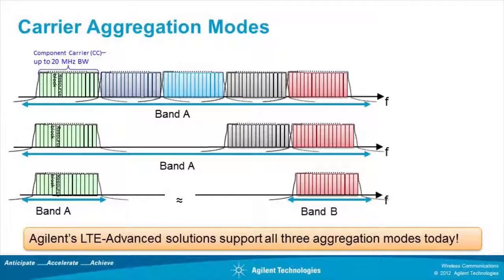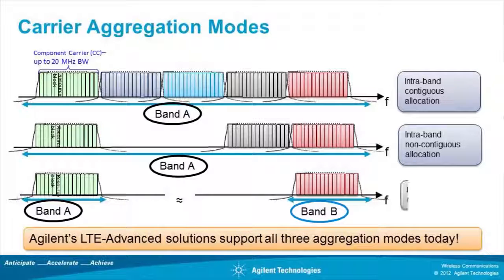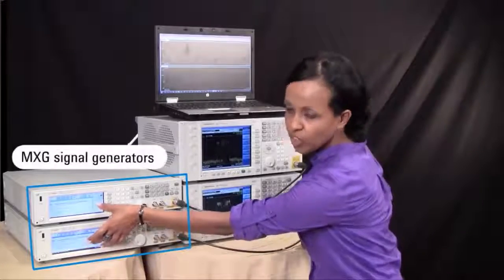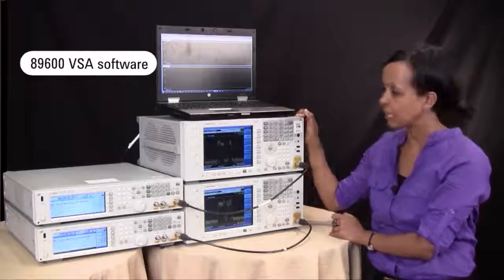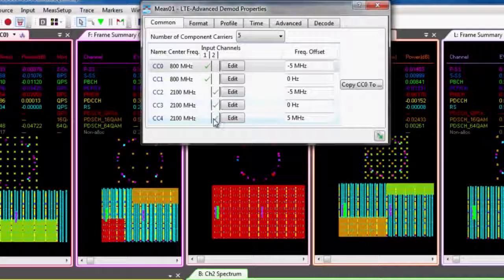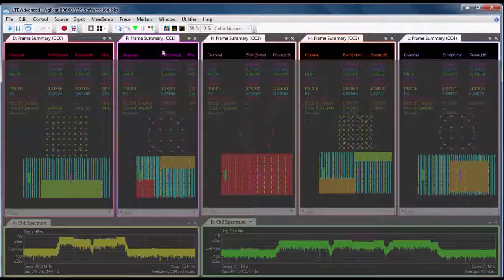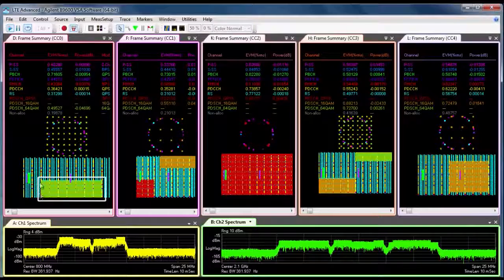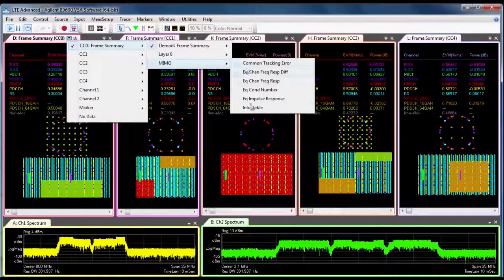Overcoming LTE-Advanced Test Challenges | Inter Band Carrier Aggregation | Keysight Technologies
Inter-band carrier aggregation is the most realistic deployment scenario of LTE-Advanced given the lack of wide contiguous spectrum in a single band to achieve the IMT-Advanced peak data rate. One of the major test challenge is demodulating the multiple component carriers simultaneously since the frequency band separation in inter-band aggregation is wider than the IF BW of any commercially available signal analyzer.  Watch how Keysight addresses this test challenge with the 89600 VSA software along with dual X-Series signal analyzers or N7109A multi-channel signal analyzer.